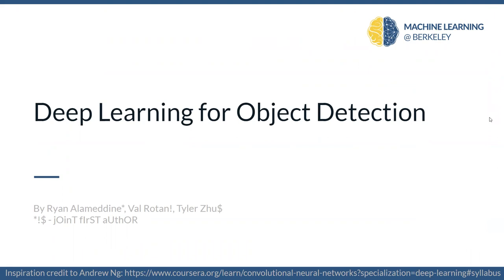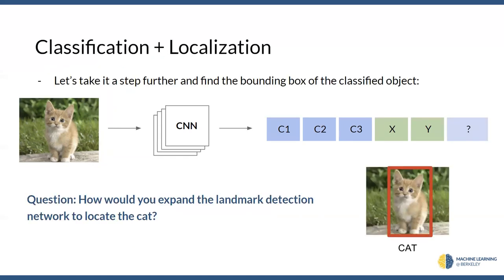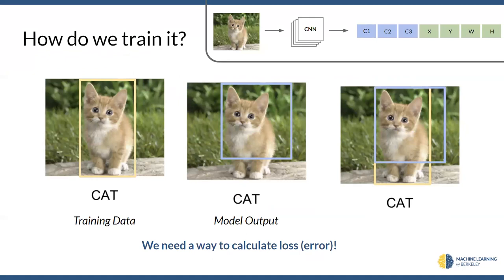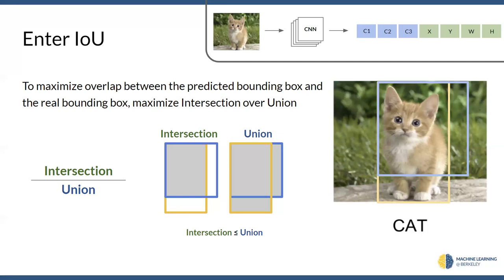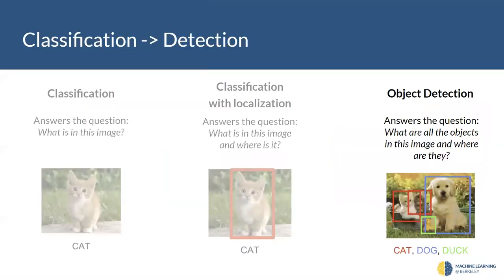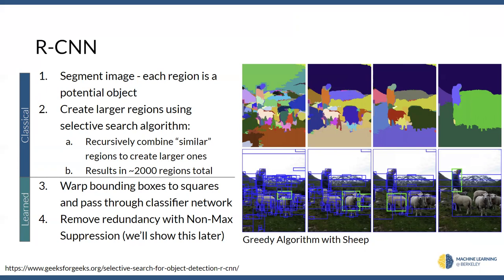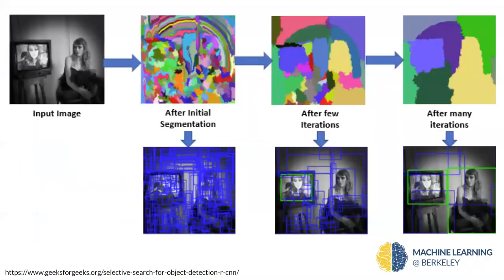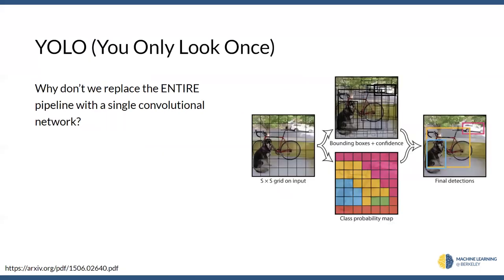CS 198-126: Lecture 7 - Object Detection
Lecture 7 - Object Detection
CS 198-126: Modern Computer Vision and Deep Learning

to see more information about the course, including slides, assignments, lectures, and course information/background!

Instructors: Jake Austin, Arvind Rajaraman, Aryan Jain, Rohan Viswanathan, Ryan Alameddine, & Verona Teo